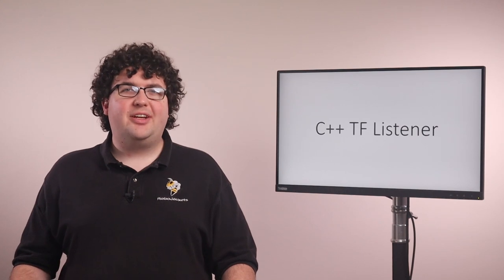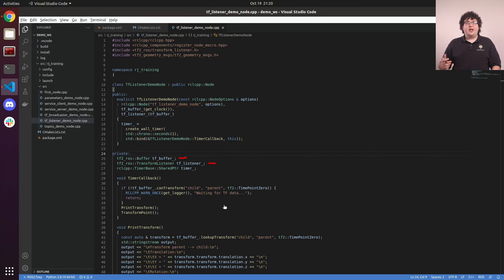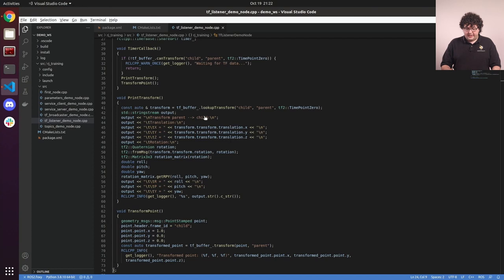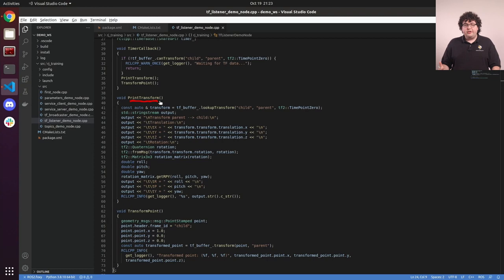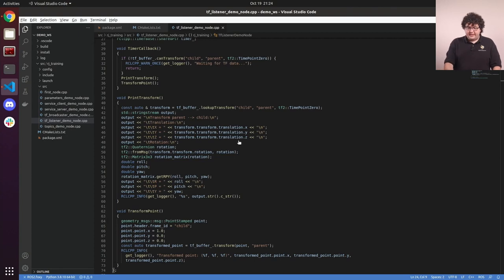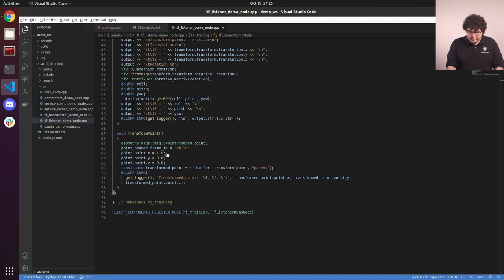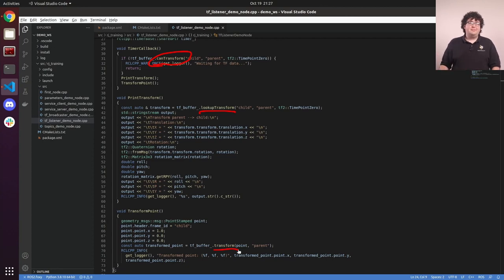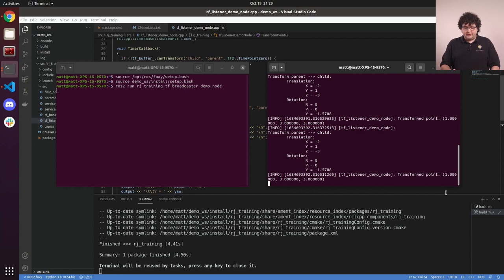C++ TF Listener | ROS 5 - 3 | Software Training Fall 2021